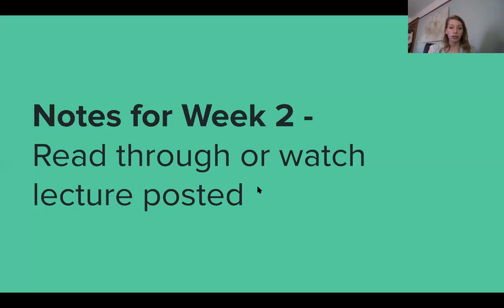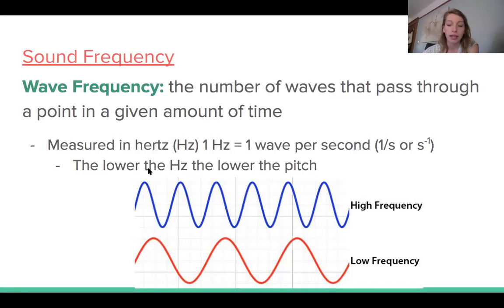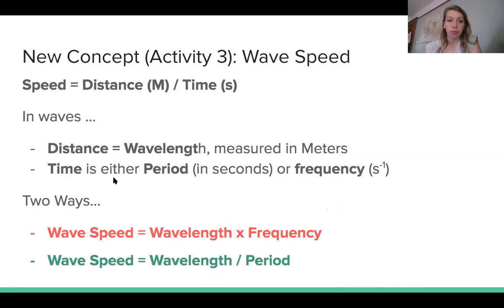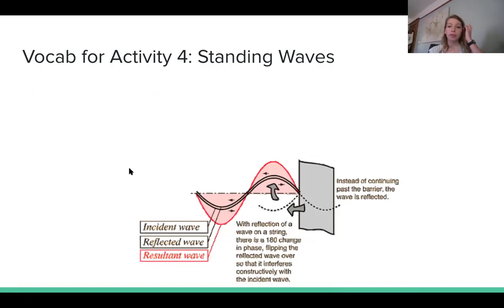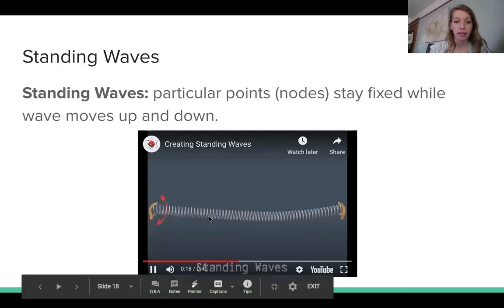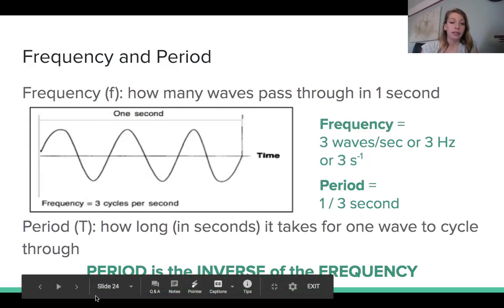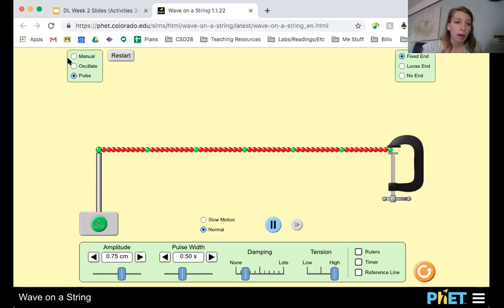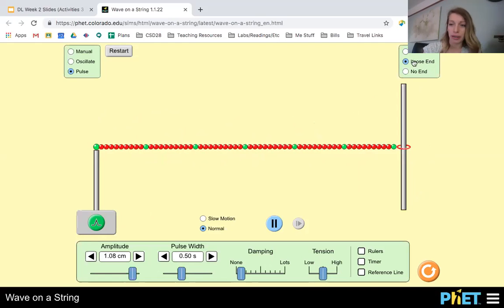Week 2 Physics Lecture - The Wave Equation and Standing Waves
In this video, Ms. B goes over new wave vocabulary and concepts and introduces the activities for the week.